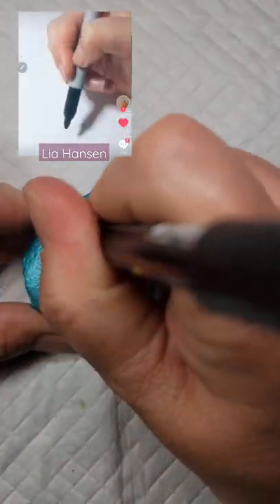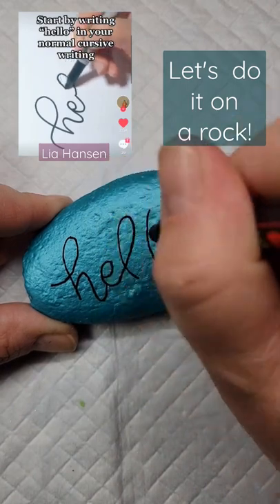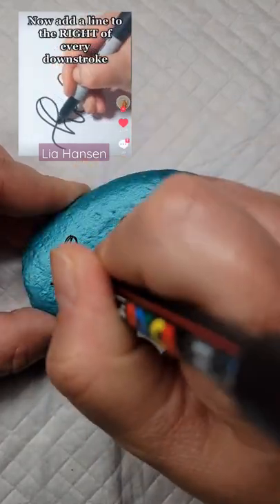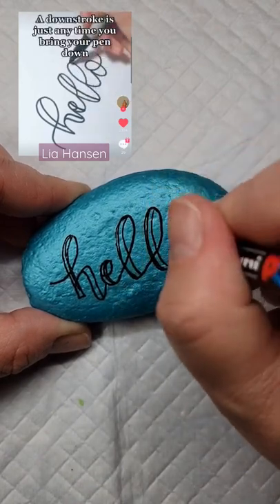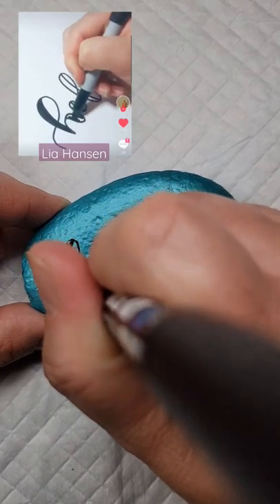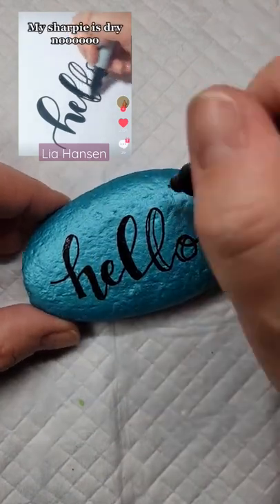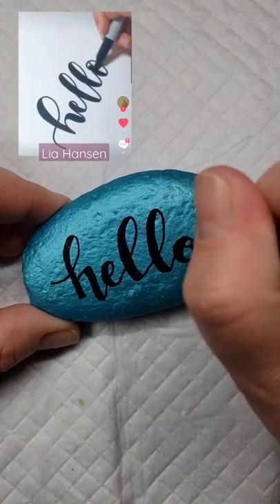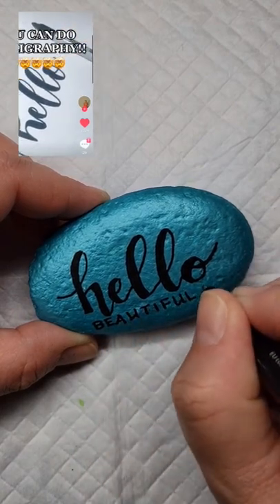Calligraphy HACK for Rock Painting 🤯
Check out this fun calligraphy challenge I did along with a video from @liahansen!  This is a trick I use a lot when lettering on my rocks!